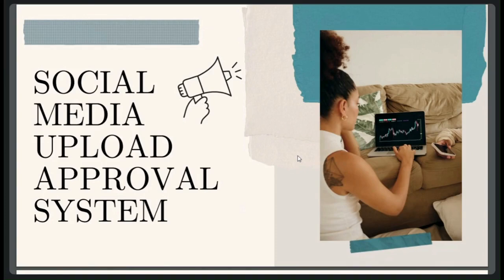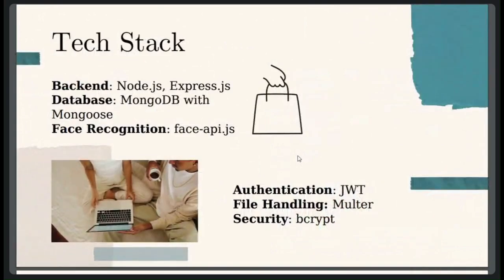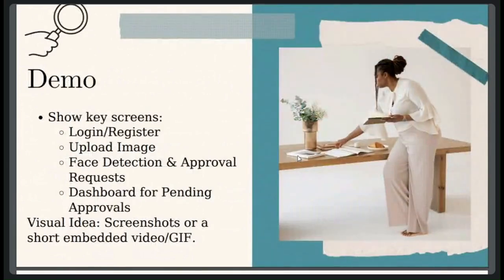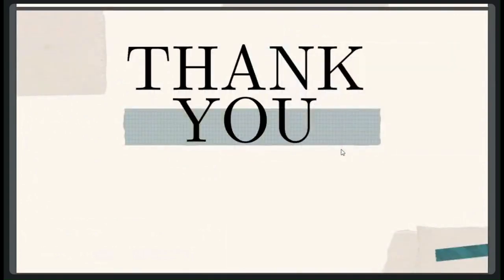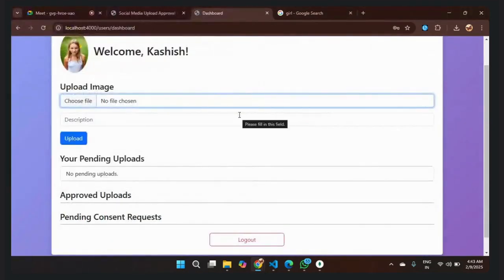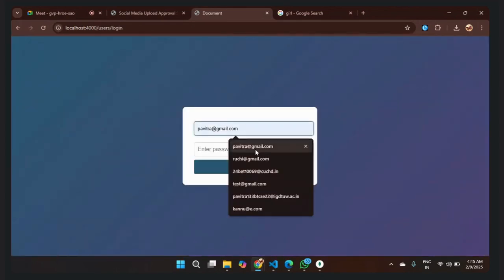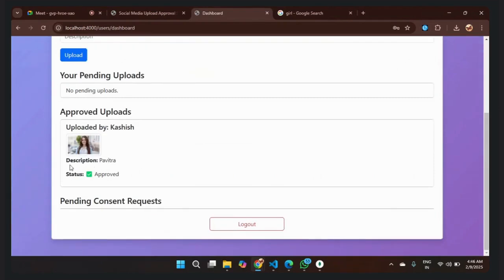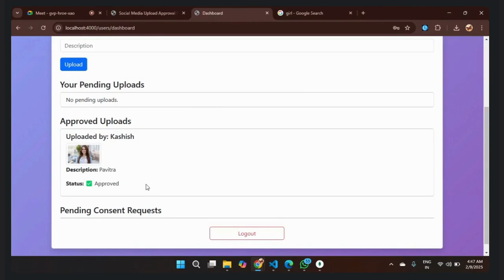SOCIAL MEDIA UPLOAD APPROVAL SYSTEM